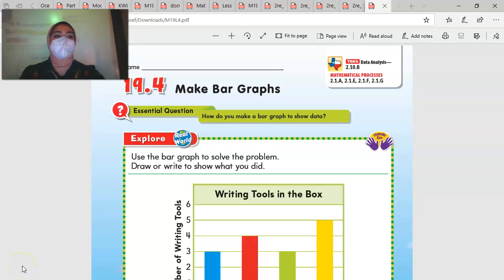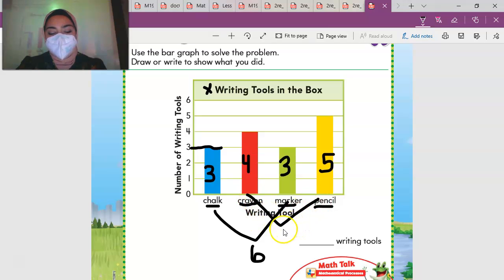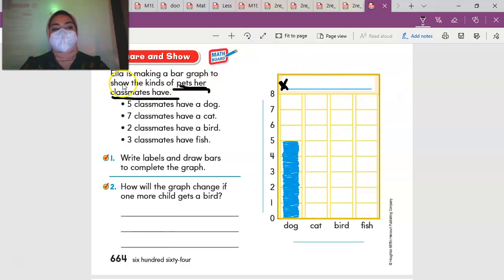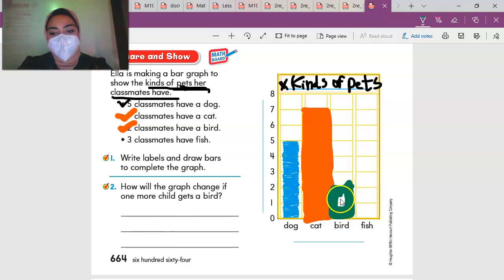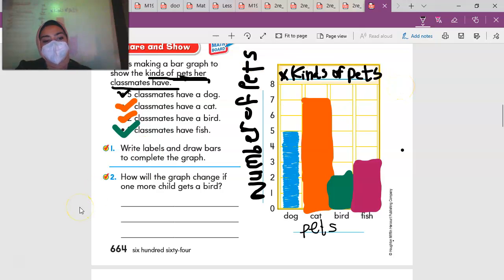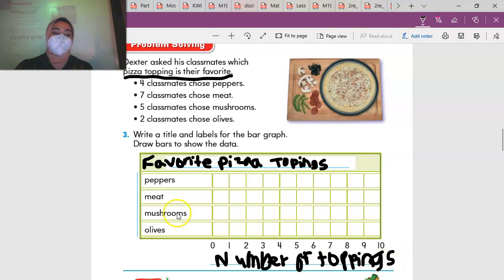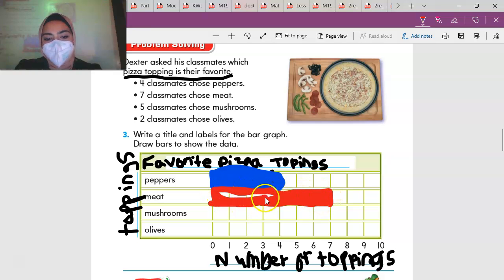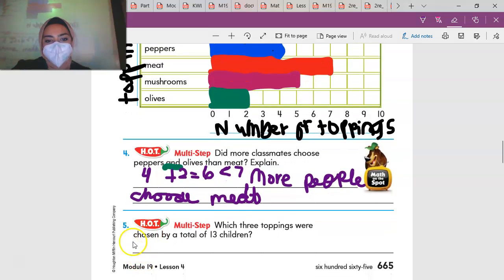Go Math lesson 19.4